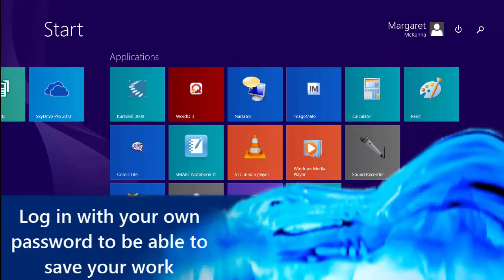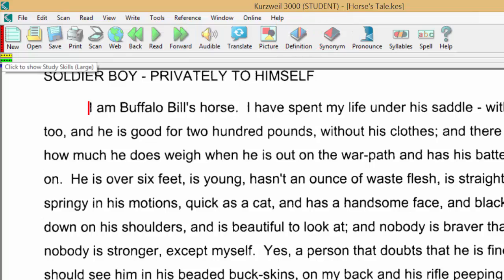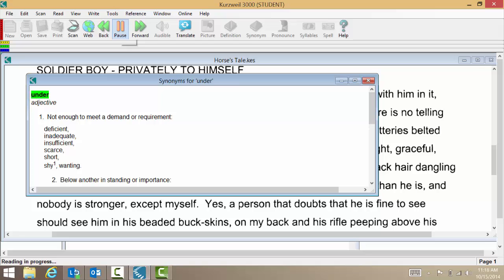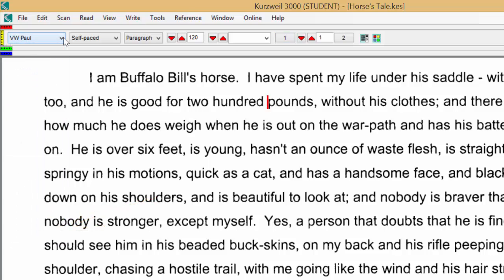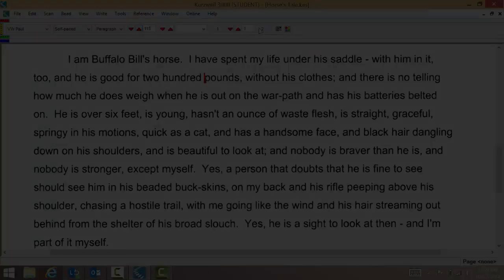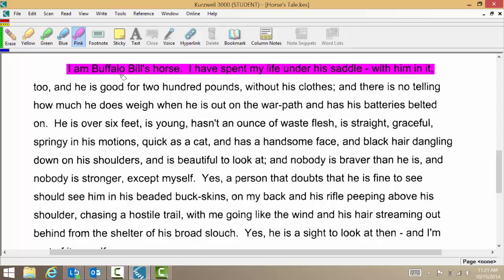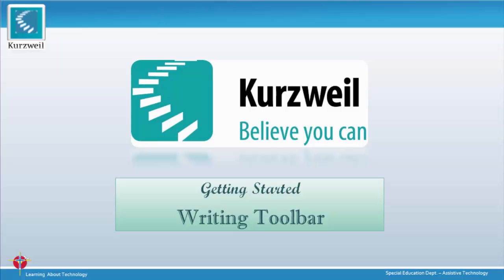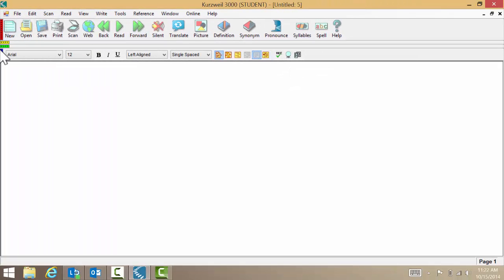Kurzweil Basics Full Version 720